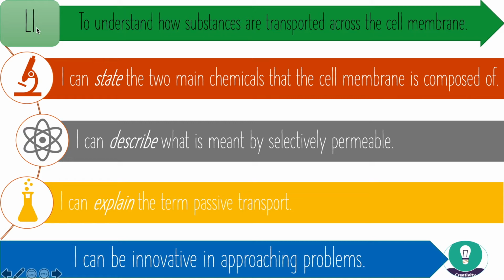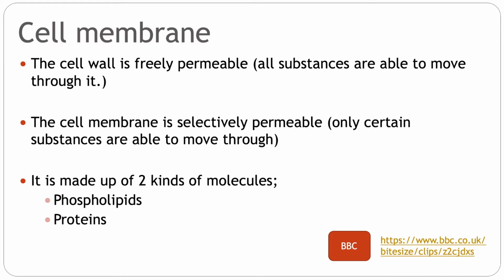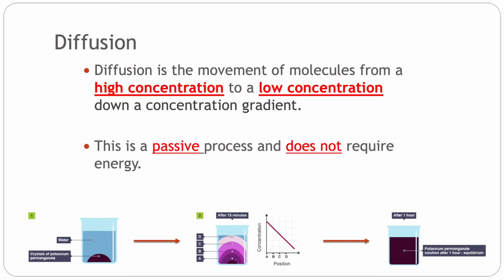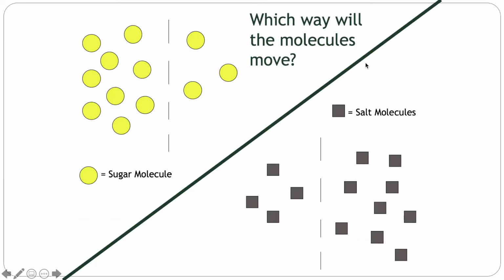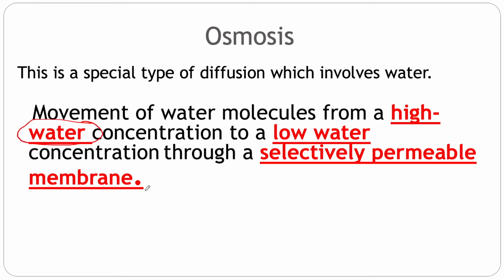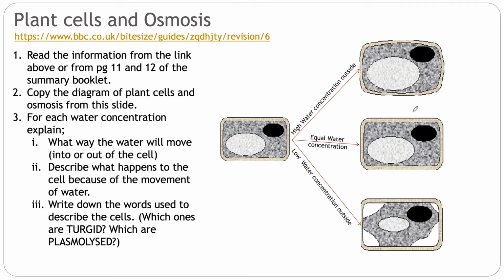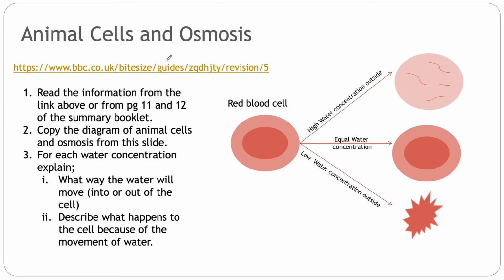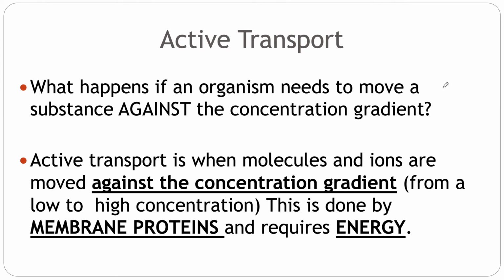Transport across the cell membrane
Review of week 1 of 1.2 Transport across the cell membrane.